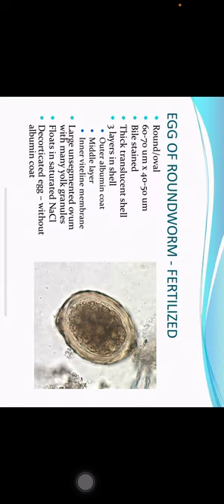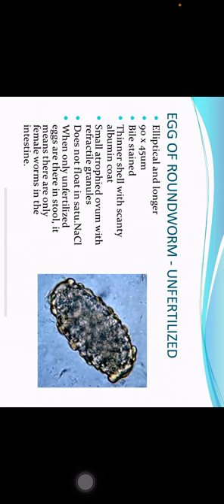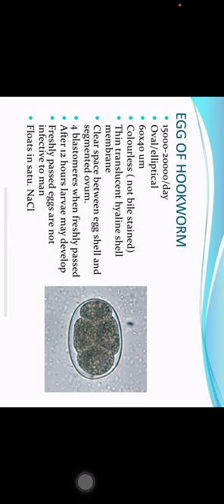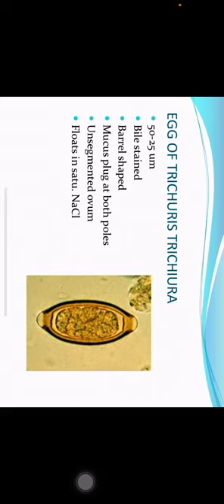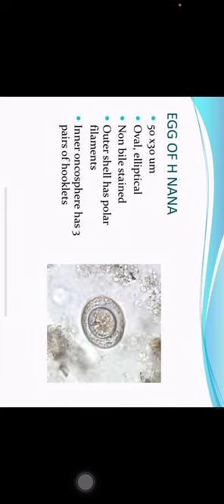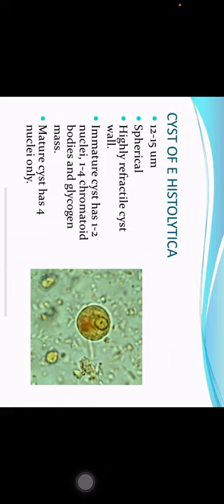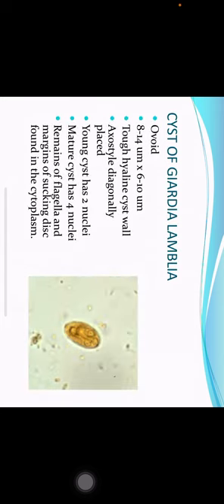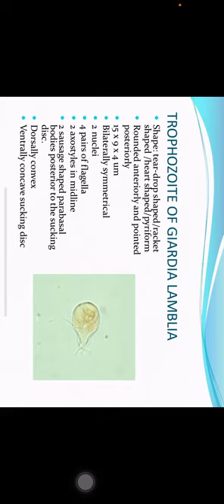Parasite Eggs and larvae in stool sample